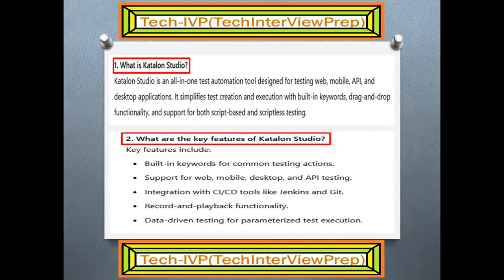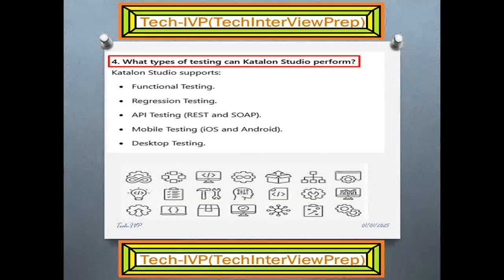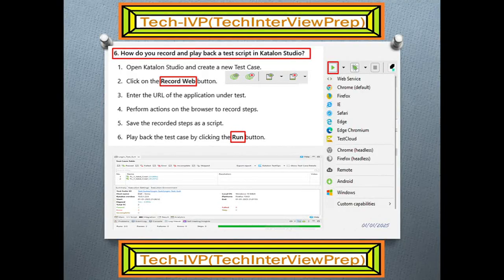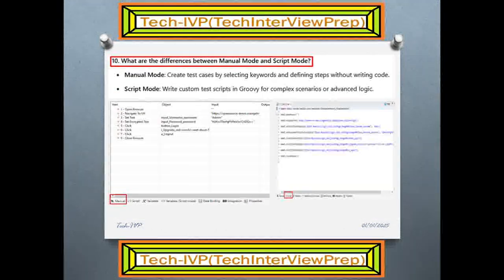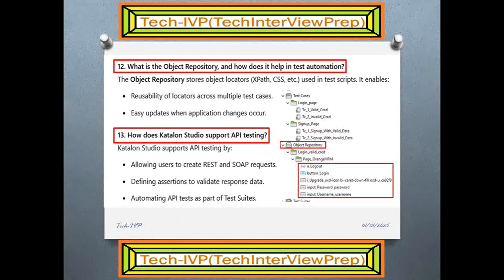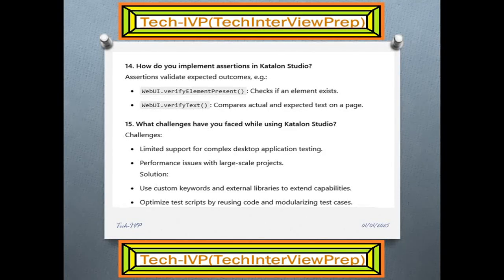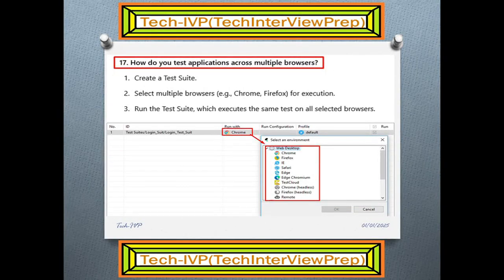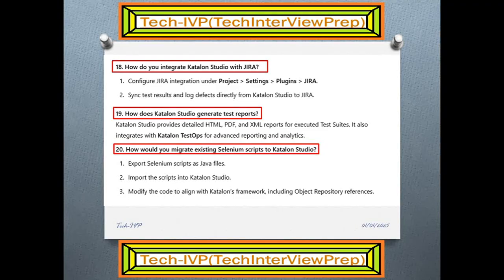Class_4 Interview Question for KatalonStudio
🚀 Master Katalon Studio Interview Questions | Basic Level 👩‍💻👨‍💻

Welcome to Tech-IVP! In this video, we’ve compiled the top Katalon Studio interview questions for Basic Level, perfect for anyone preparing for their next test automation interview.

Here’s what you’ll learn in this session:
✅ What is Katalon Studio?
✅ Key features of Katalon Studio.
✅ How to create a new project step-by-step.
✅ Types of testing supported by Katalon Studio.
✅ The roles of Test Cases, Test Suites, and Test Suite Collections.

💡 Whether you're a beginner in automation testing or preparing for your first interview, this video will help you build a solid foundation in Katalon Studio.